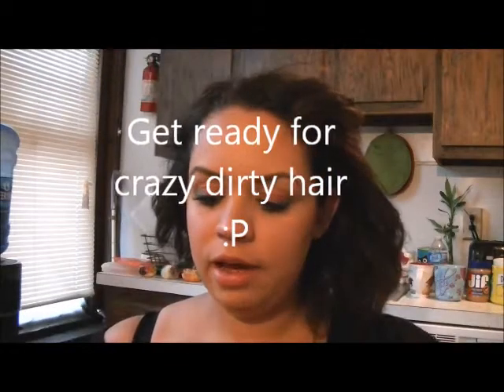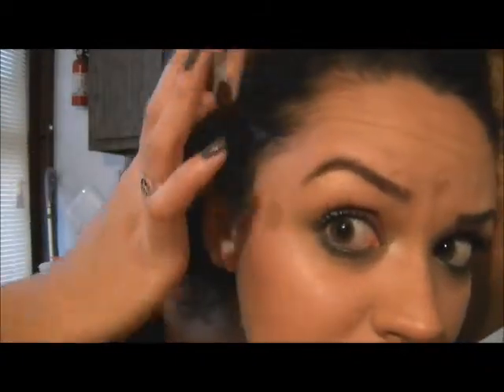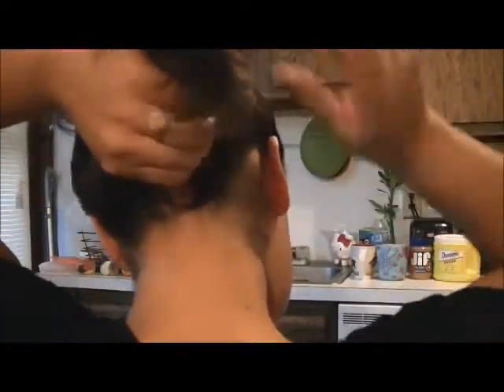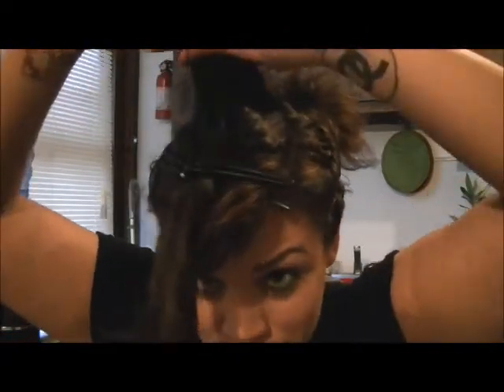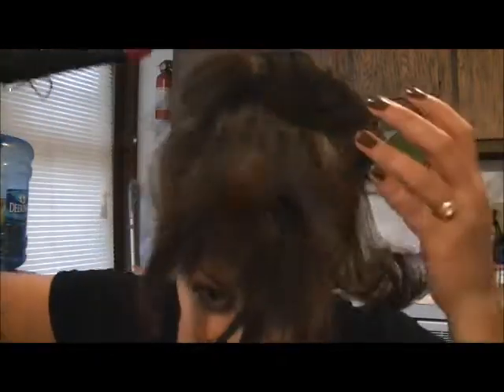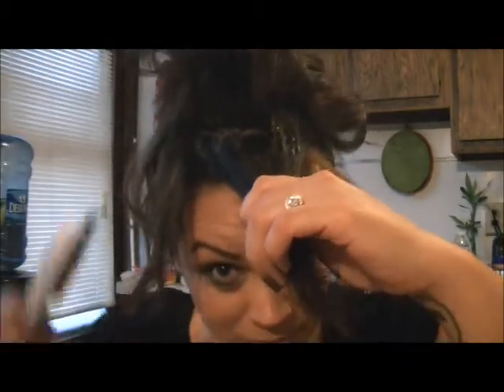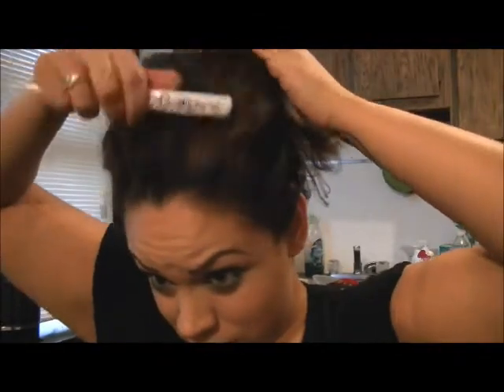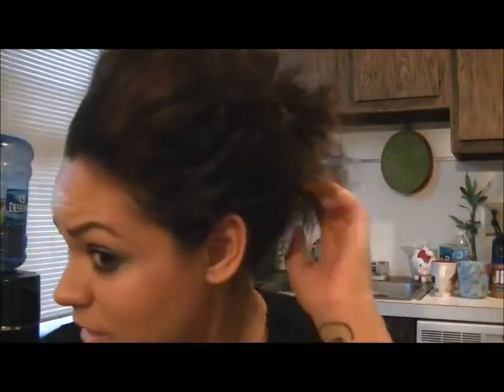fohawk short hair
Hey everyone here's a list of all the items I used in this video,  hope you enjoy :)

Healthy sexy hairspray
LIV tropical heat protector
Zoe Elite 1 1/4" curling iron
Brown bobbie pins
Conair rattiail comb
Hello Kitty paddle brush
Cricket amped up teasing brush